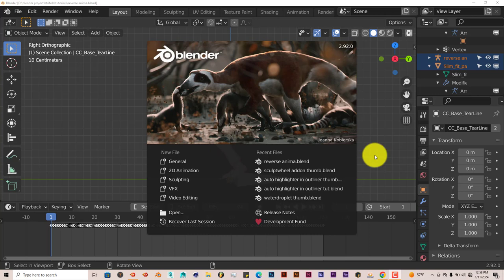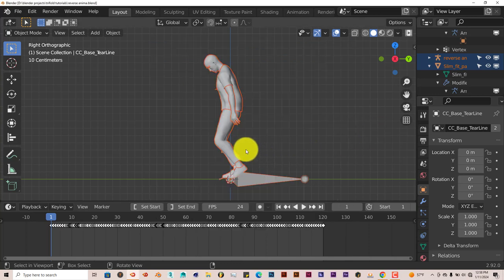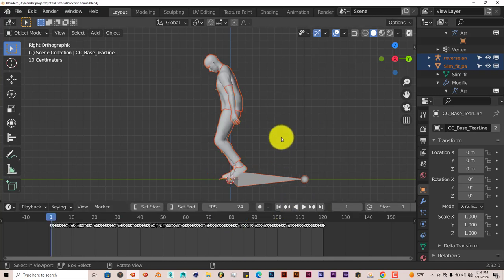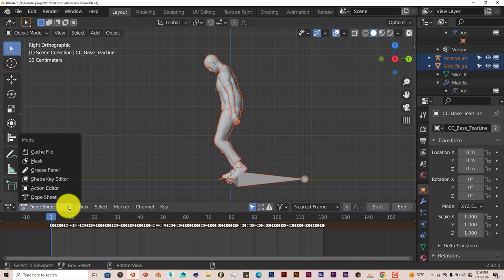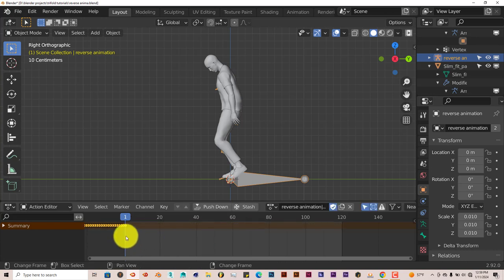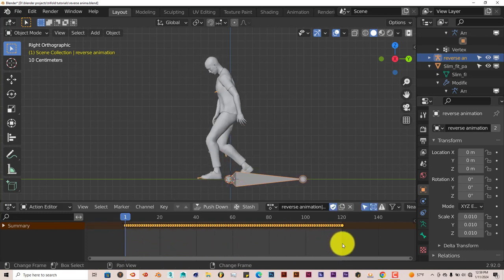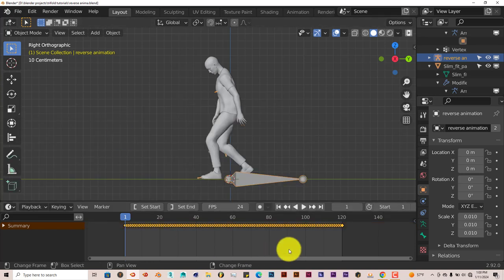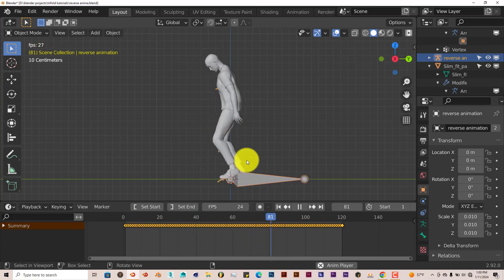Blender Quick Tip: How To Reverse Any Animation In Blender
In this tutorial, you'll learn how to easily reverse any animation sequence in blender.